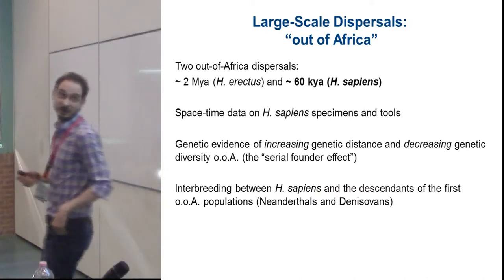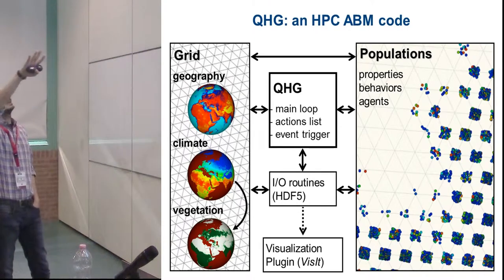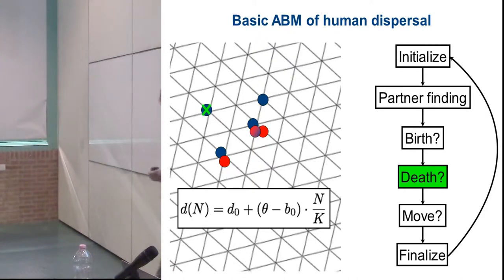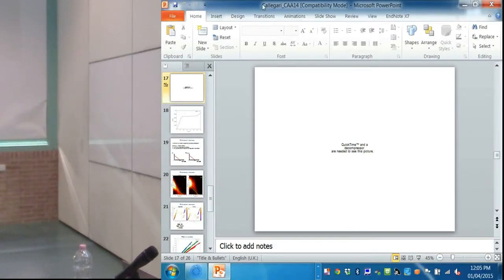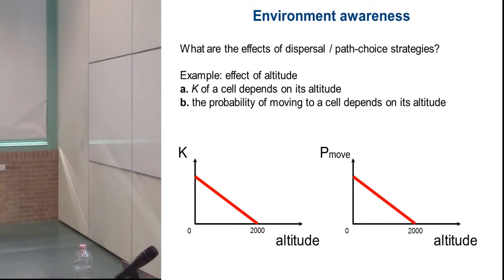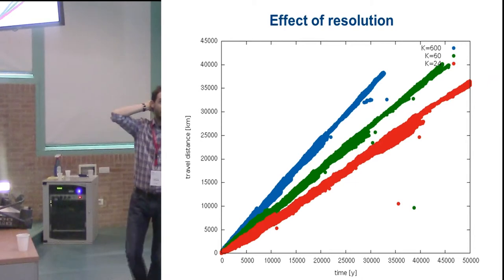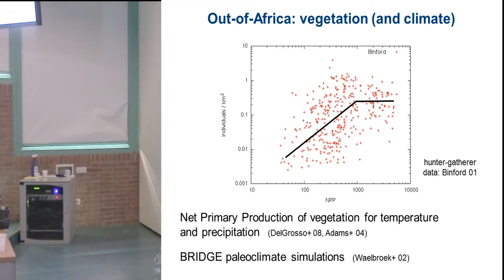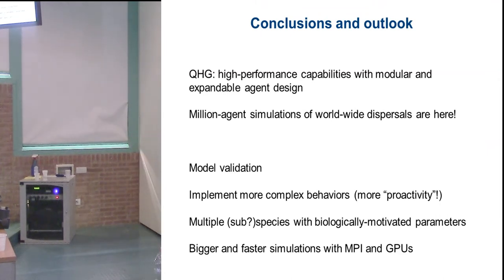High-performance agent-based models of worldwide human dispersals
Abstract: Recent advances in palaeoanthropology, archaeology, and ancient genomics, have yielded unprecedented insights into the prehistory of Homo sapiens. Worldwide spatial patterns of genetic and phenetic distance and variation, as well as archaeological findings, can be interpreted in the context of an African origin and out-of-Africa dispersal of our species during the late Pleistocene. However, quantitative tests of hypotheses about the population dynamics of the genus Homo are difficult to conduct, since models of large-scale human dispersals often neglect intrinsic stochasticity and environmental variability, and genetic patterns are modeled in terms of local populations or demes. Here we present an agent-based modeling framework for large-scale population dynamics that is able to handle millions of agents and timesteps in a geographically and ecologically structured environment. We show results from simulations of the out-of-Africa dispersal of Homo sapiens in which each agent can be thought of as a simplified, single individual. From these, we reconstruct the worldwide genetic history of our simulated populations, tracing back the complete ancestry of sample individuals. Finally, we show how large-scale parameters of population demography and diffusion affect the emerging spatiotemporal patterns and genetic signatures of the dispersal process.

Authors: Simone Callegari, John David Weissmann, George Lake, Christoph P. E. Zollikofer